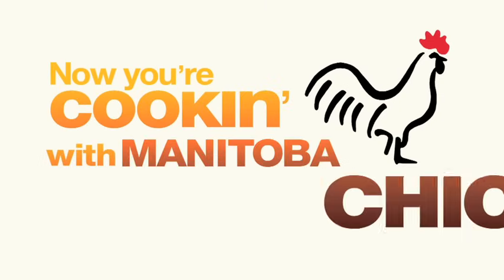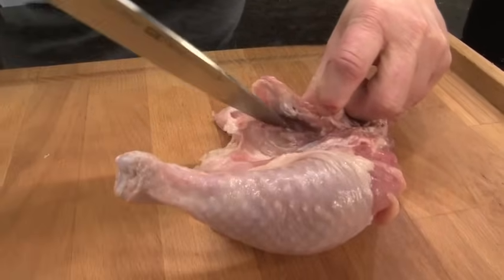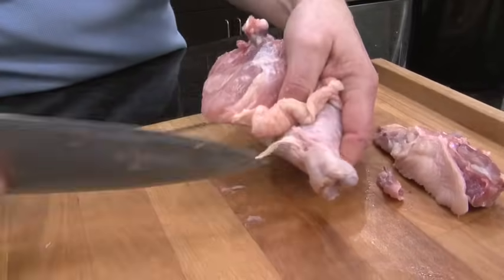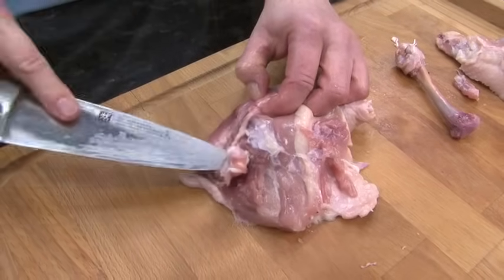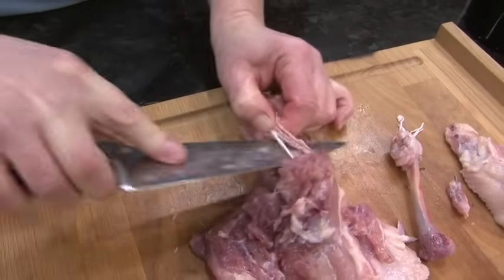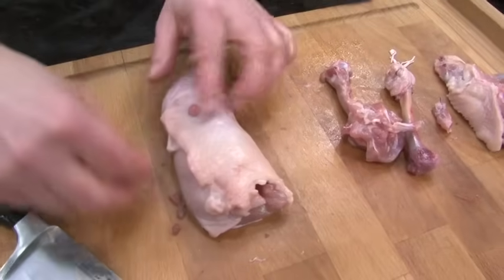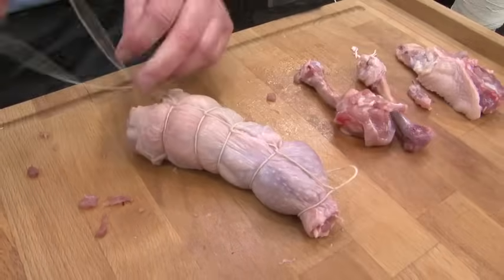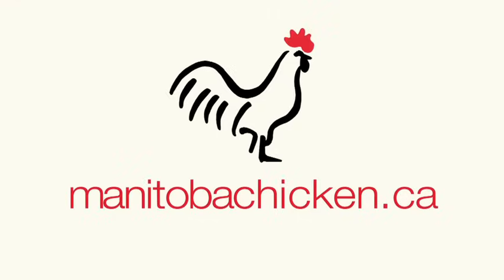How to debone a chicken leg - Now You're Cookin' with Manitoba Chicken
Take simple chicken leg from everyday to gourmet.  Learn to remove the bones from the thigh and drumstick to create a boneless leg roast.  Stuff with a bread or fruit stuffing and roast in the oven for an elegant meal.